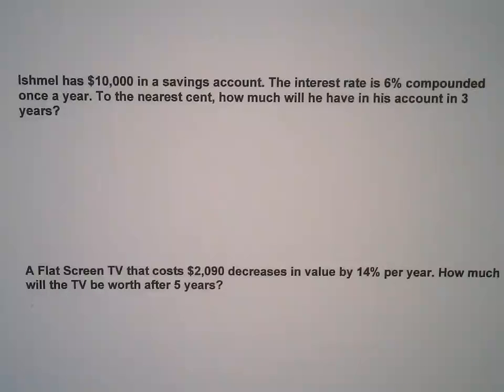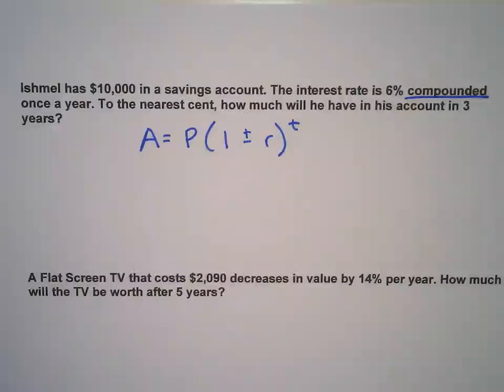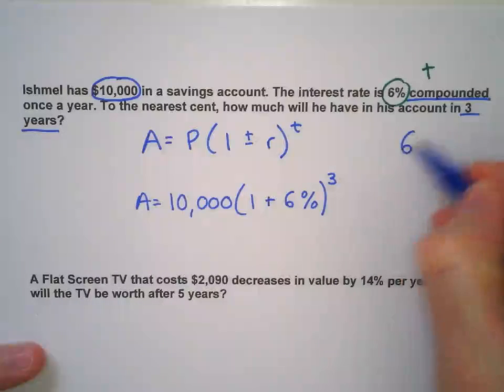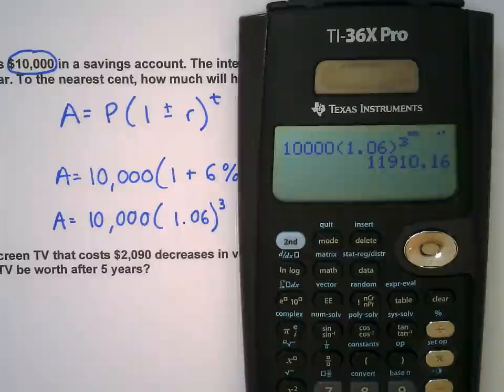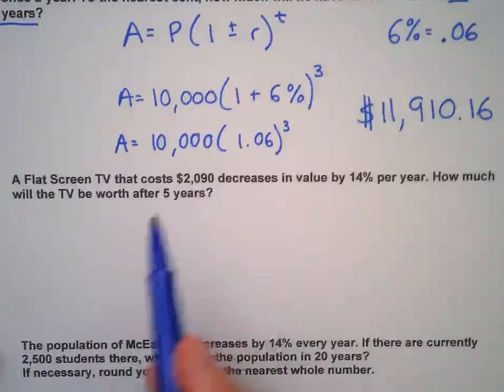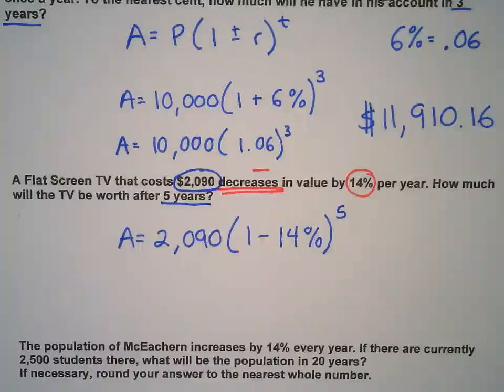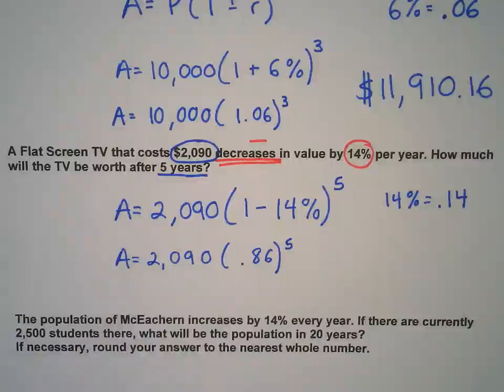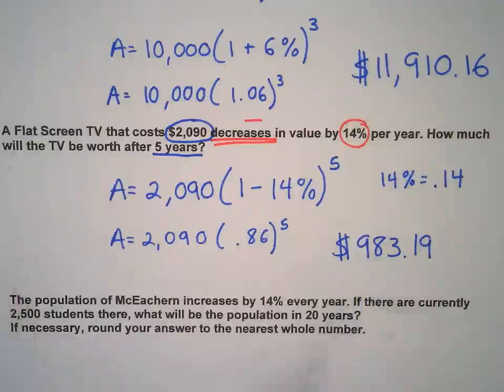Exponential Growth and Decay - Quiz Help!!